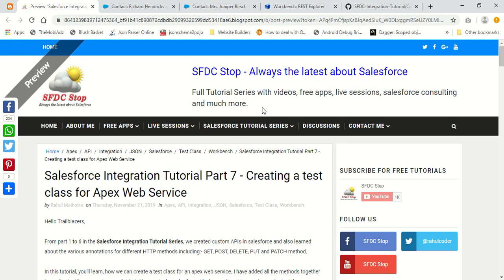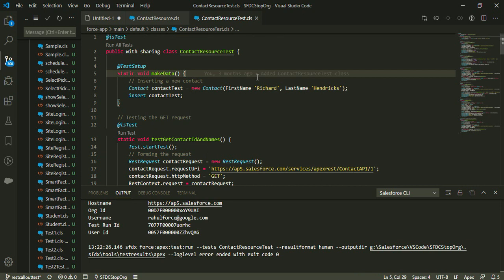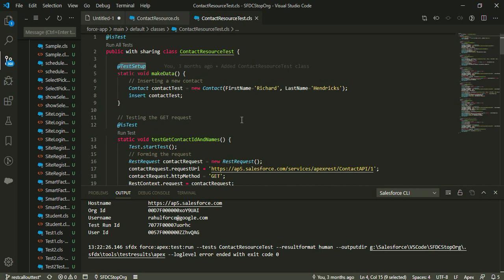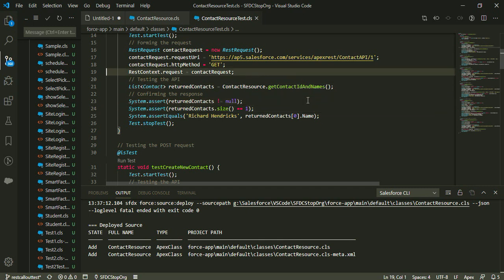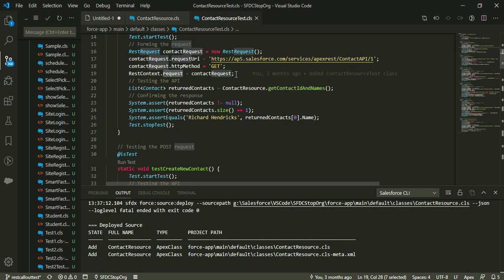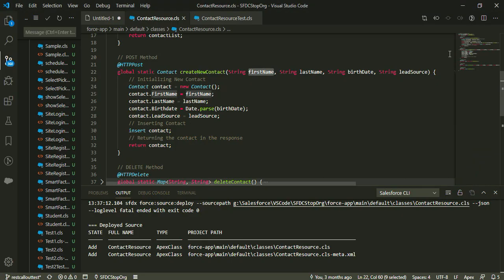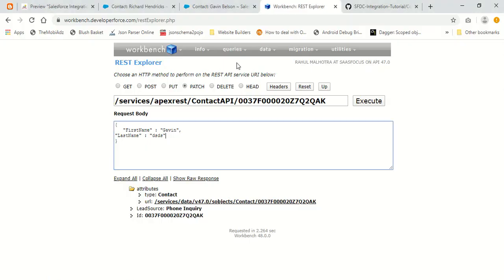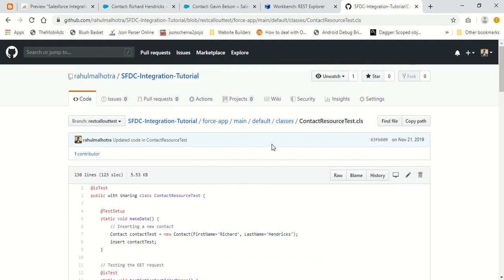Salesforce Integration Tutorial Part 7 - Creating a test class for Apex Web Service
In this tutorial, we'll combine all methods including:- GET, POST, PUT, DELETE and PATCH in one class and create a test class for our new apex web service named as ContactResourceTest.

The code used in this tutorial is available in the MASTER branch of my github repository